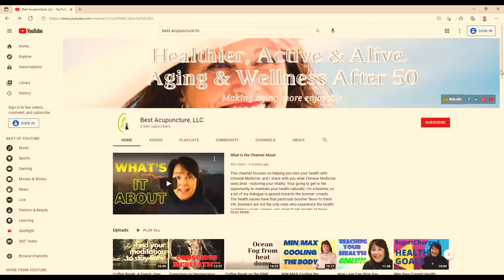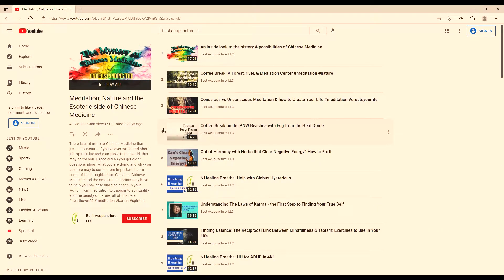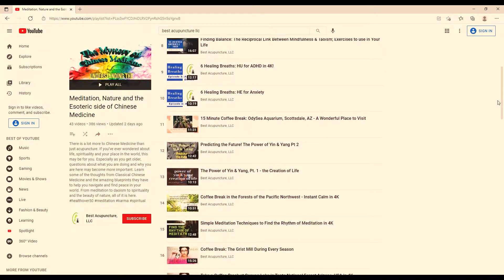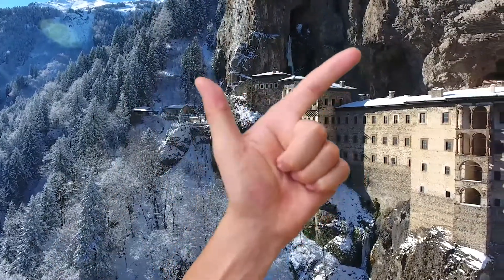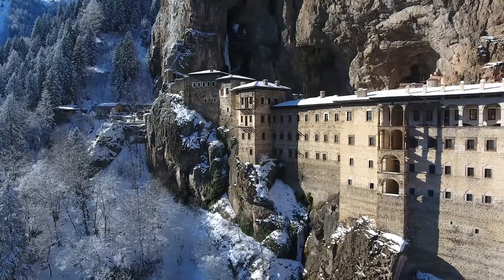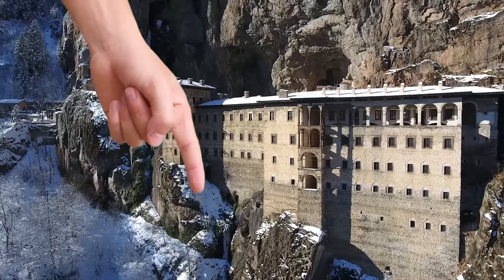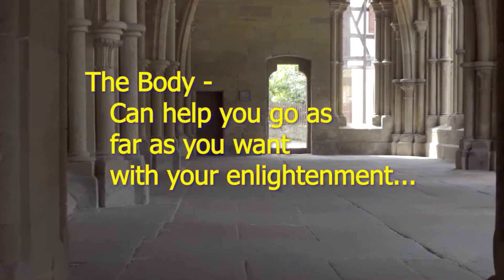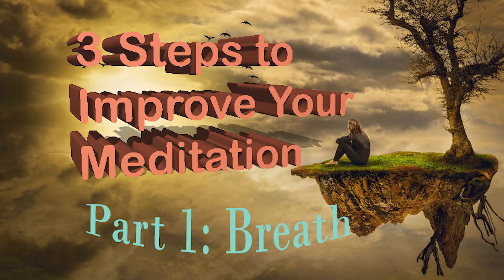Yin and Yang Pt 3: How it Looks in Your Body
Yin yang theory in Chinese Medicine or Yin yang theory in acupuncture has some amazing depth. Ever wonder why the yin and yang symbol is black and white or if it could be another color other than black and white? What about the meaning of yin and yang. Have you wondered how you can identify yin and yang in your body and health? If you're too yin or too yang, how can you change that. Learn about yin yang theory in Chinese Medicine and some of the ways yin yang theory can be used in diagnosing and how too much yin or too much yang can impact your actions. Much of Chinese Medicine was influenced by daoism / taoism.  The information here is based on daoist principles.

00:00 Introduction
00:40 What does Yin and Yang mean and why is the Yin Yang Symbol Black and White
02:13 Yin and Yang Emotions
04:47 Co-Dependence
05:53 Yin and Yang in the Body
06:19 How to get more Yang in the Body
09:04 Hot Cold Yin Yang

Daoist Thoughts on If the Big Bang Theory Is Wrong